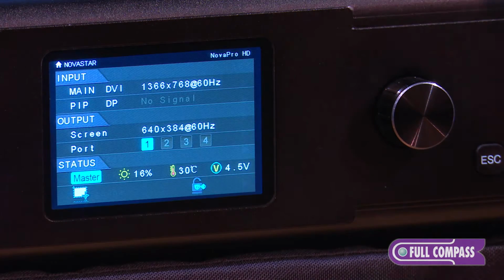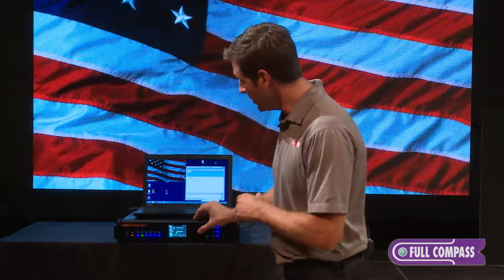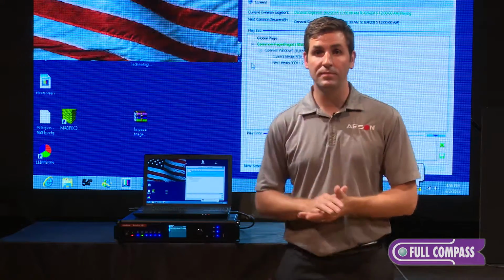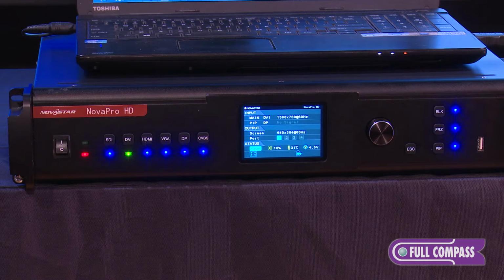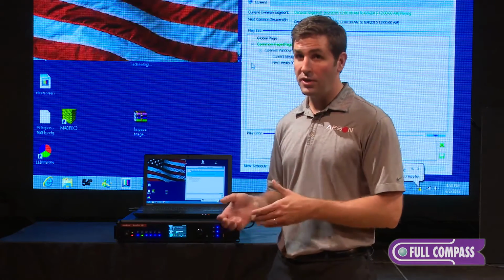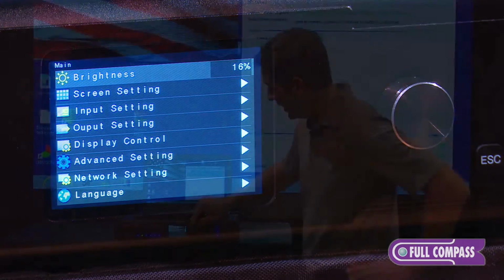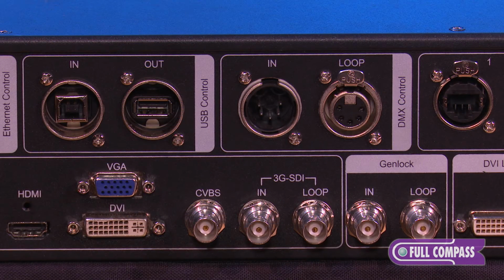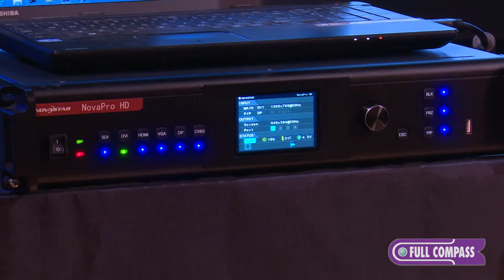AESON NovaPro HD Controller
NovaStar NovaPro HD Controller